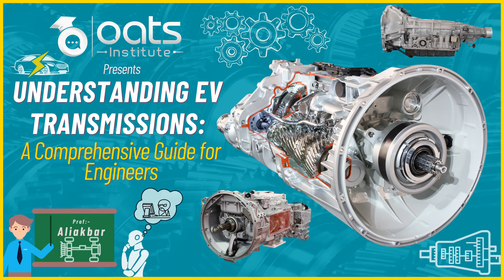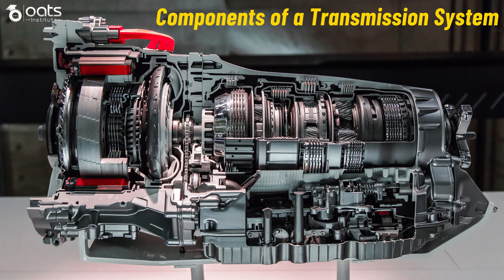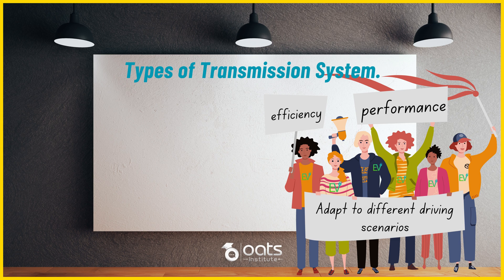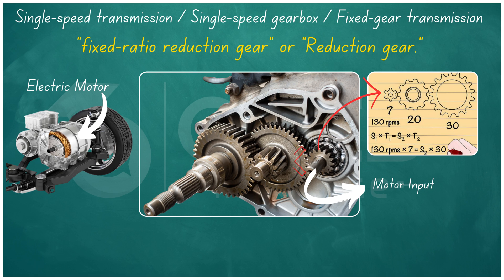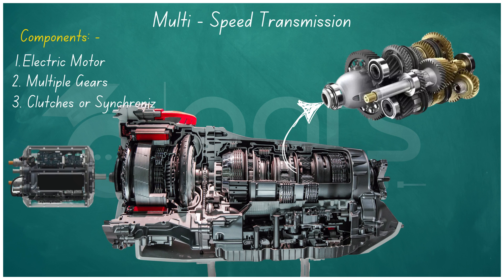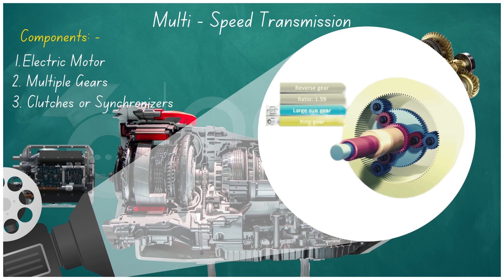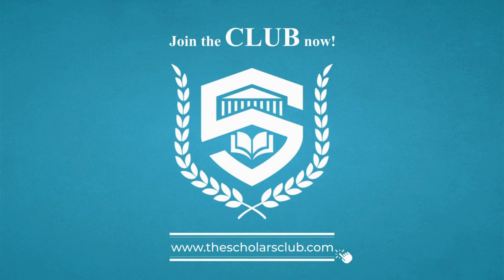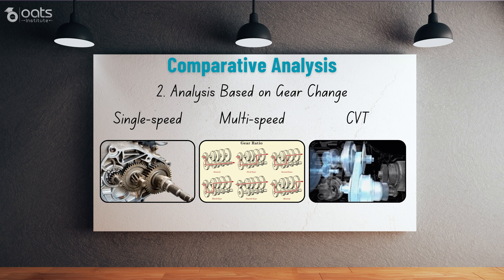Electric Vehicle Transmissions: Single Speed, Multi-Speed, & Continuously Variable Transmission.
Hello Everyone,
Welcome to our informative lecture on Electric Vehicle (EV) Transmission Systems. I'm Aliakbar, and I'm here to share valuable insights tailored for engineering students like you.
In this lecture, we'll explore the following topics in detail:
1. Understanding Transmission Systems: We'll start with the basics, explaining what a transmission system is and how it functions as the bridge between the electric motor and the vehicle's movement.
2. Exploring Transmission Components: Delve into the intricate components that make an EV's transmission system work efficiently, from the input shaft to the differential.
3. Types of Transmission Systems: Learn about the different types of transmission systems in EVs, including Single-Speed Transmission, Multi-Speed Transmission, and Continuously Variable Transmission (CVT).
4. In-depth Analysis: We'll conduct a comparative analysis, shedding light on the advantages and disadvantages of these transmission systems, helping you make informed decisions.
5. Real-World Examples: To provide real-world context, we'll highlight some modern EVs that have harnessed these transmission systems to enhance their performance and efficiency.

We hope this lecture enhances your understanding of EV transmission systems.

The Scholars Club is your go-to platform for educational assistance, doubt-solving, assignment help, research work, career courses, and personal tutoring. or download their app from the Play Store or Apple Store to access a wealth of educational resources.

Thank you for joining us on this enlightening journey through the world of electric vehicle transmission systems. Stay curious, keep learning, and until next time, happy engineering!